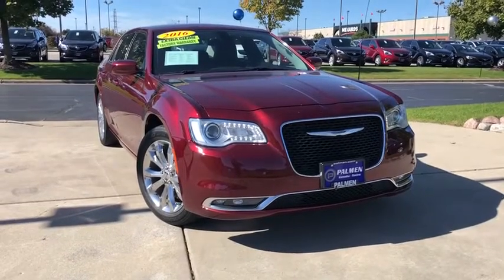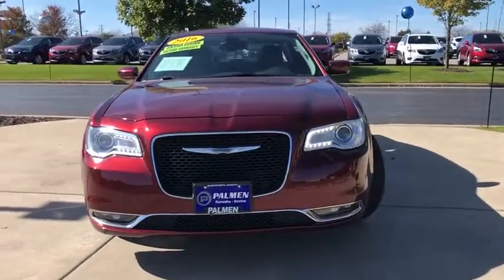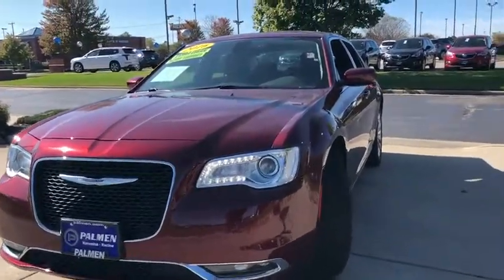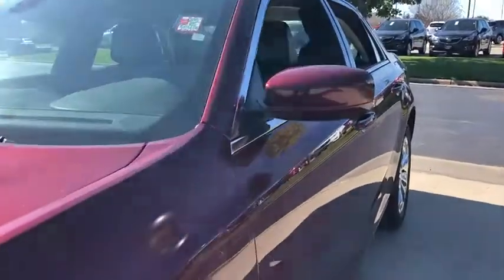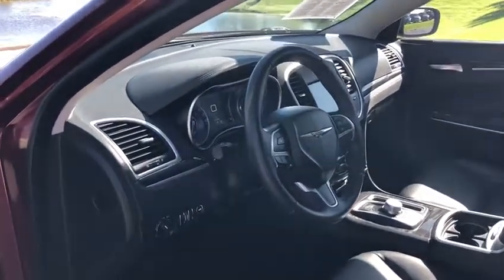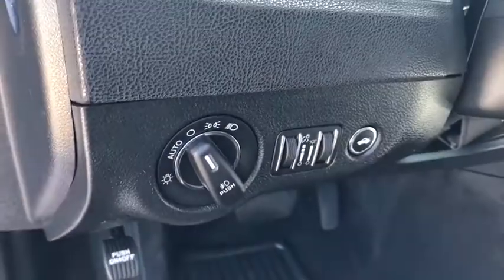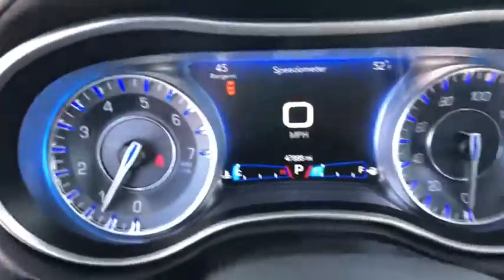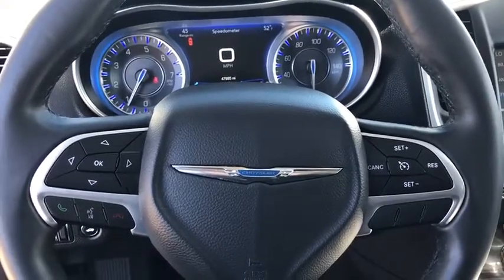2016 Chrysler 300 Kenosha, Gurnee, Antioch, Burlington, Racine, WI P6725T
Velvet Red Pearlcoat Used 2016 Chrysler 300 available in Kenosha, Wisconsin at Palmen Buick GMC Cadillac. Servicing the Gurnee, Antioch, Burlington, Racine, WI area.

Velvet 2016 Chrysler 300 Limited AWD 8-Speed Automatic 3.6L V6 24V VVT IPOD/USB PORT, BLUETOOTH, **ONE OWNER**, **ACCIDENT FREE AUTOCHECK**, **LEATHER**, **SUNROOF/MOONROOF**, **NAVIGATION/GPS**, **AWD**, **REMOTE START**, **HEATED SEATS**, CALL OR TEXT JODI AT , PALMEN BUICK GM CADILLAC ONLY 15 MIN FROM IL AND 20 MIN FROM MILWAUKEE, #1 RATED AUTO DEALERSHIP FOR CUSTOMER SATISFACTION IN 2015.brbrRecent Arrival! 18/27 City/Highway MPGbrbrAwards:br  * 2016 KBB.com Best Buy Awards Finalist   * 2016 KBB.com Brand Image Awards